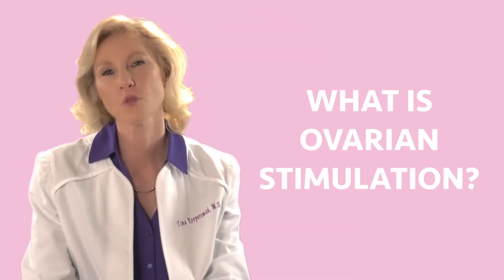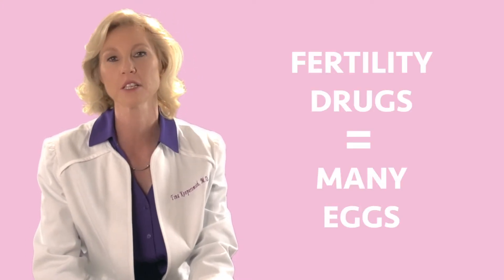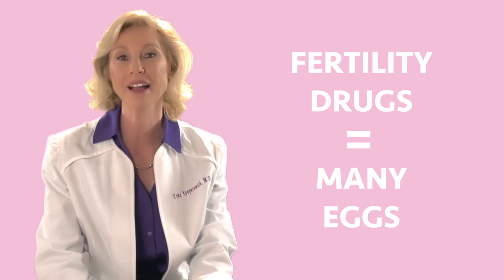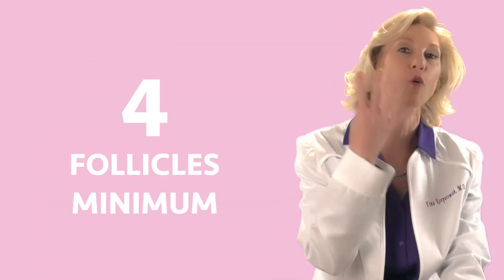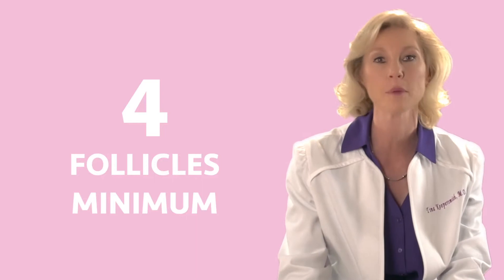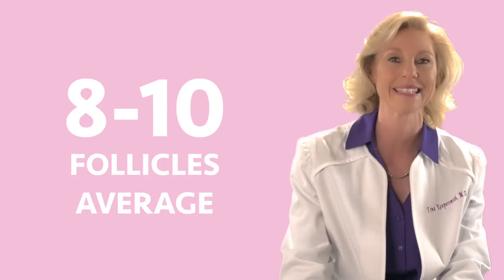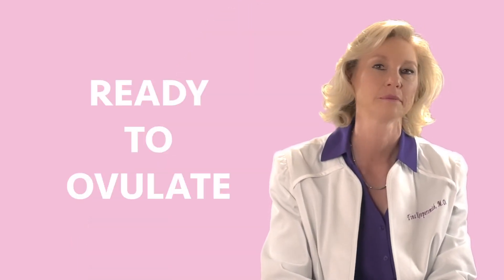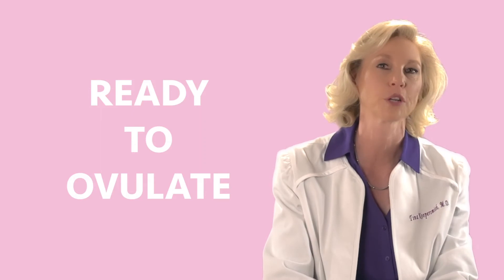Infertility Ovarian Stimulation • West Coast Women’s Reproductive Center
The first major step to the IVF process is ovarian stimulation. A woman begins to use fertility medications to stimulate multiple follicles (eggs) to grow in her ovary.

In a natural cycle, many follicles may start to grow but only one follicle/egg reaches maturity and ovulation. With fertility medications, we can override the selection of one single egg and retrieve multiple eggs. We suggest a minimum of 3 follicles to proceed with retrieval.

During ovarian stimulation, we need to monitor the ovarian growth closely requiring multiple visits every other day. It is labor intensive for the woman: they are responsible for taking several different fertility drug injections every single day, several times per day and have frequent visits for ultrasounds and blood tests. Once the follicles are ready for ovulation, the ‘trigger shot’ is scheduled to prepare the ovary for ovulation.